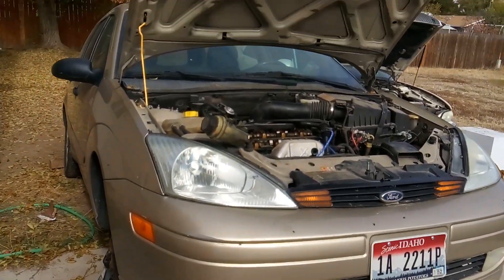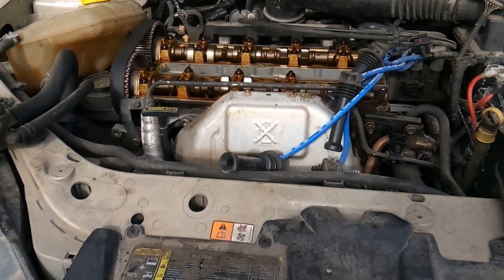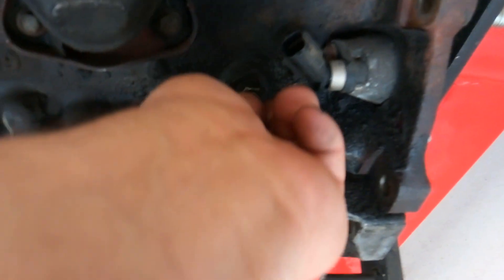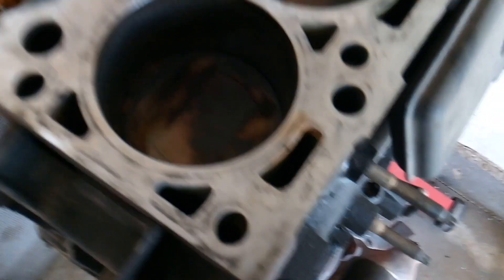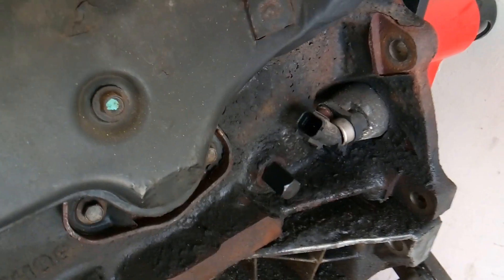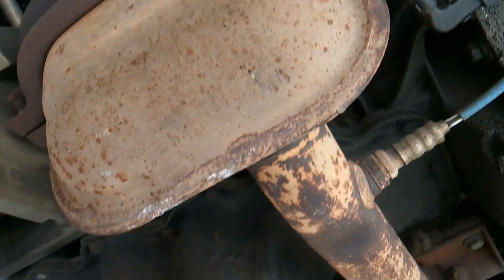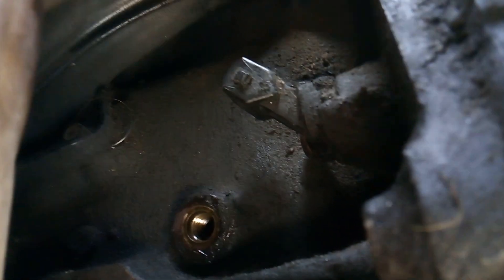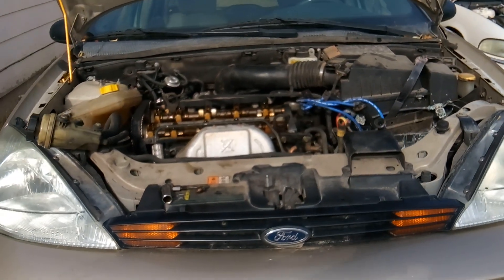setting TDC and timing the Ford 2.0L engine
in this video I will show you the propper tools and procedure for setting the ford 2.0l timing TOP DEAD CENTER